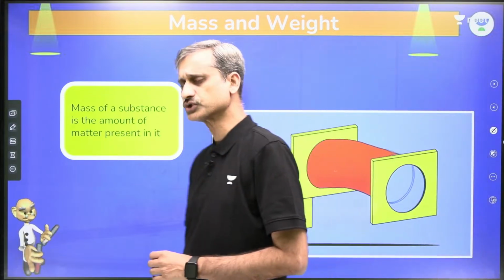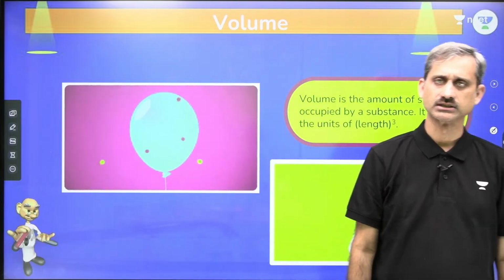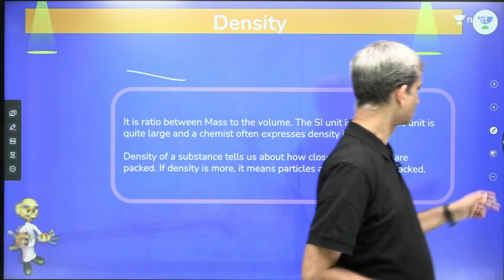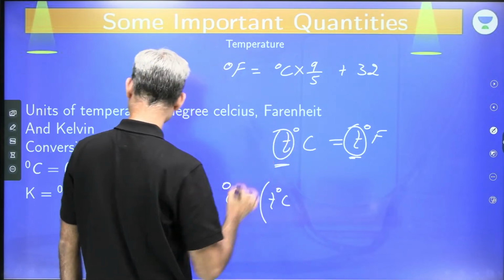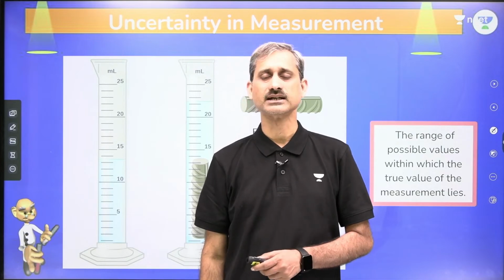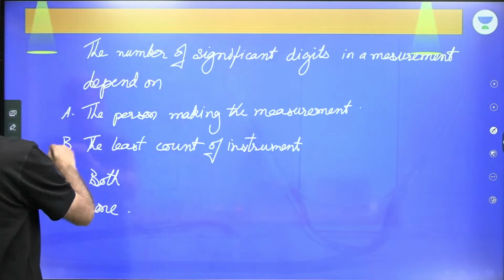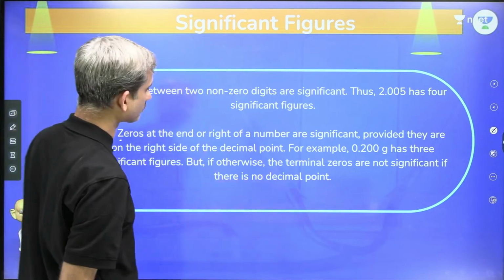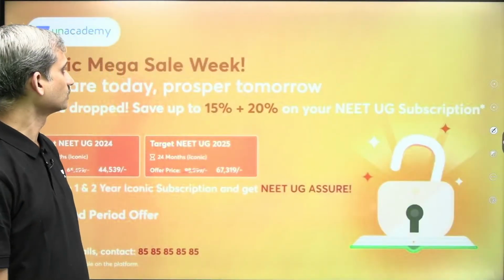Measurement in Chemistry | NEET 2024 -25 | by Anoop Vashishtha Sir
📌 Elixir Dropper Batch Measurements in Chemistry | NEET 2024 -25 | by Anoop Vashishtha Sir

Welcome to "Unacademy NEET Elixir - One Stop Solution for NEET UG Exam".
- Experienced Educators
- Back to Back Live Classes (Mon-Sun)
- Marathon Classes (Saturday-Sunday)
- Subject-Specific Content
Call Unacademy NEET Elixir's team on 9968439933 and take your NEET Preparations to the next level.
Class Schedule:
3 PM : BIOLOGY BY DR. SACHIN KAPUR SIR
4 PM : CHEMISTRY BY ANOOP VASHISHTHA SIR

You can enroll to Unacademy Subscription and get the following benefits:
1. Learn from your favourite teacher
2. Dedicated DOUBT sessions
3. One Subscription, Unlimited Access to Live Online Classes and Videos
4. Real-time interaction with best-in-class teachers
5. You can ask doubts in live online classes
6. Limited students in each Class
7. Download the videos & watch them offline